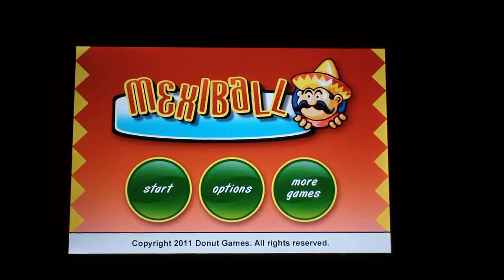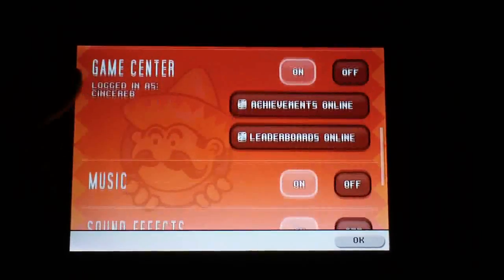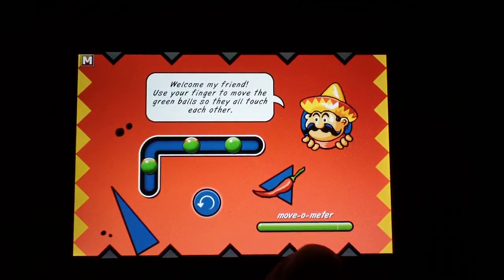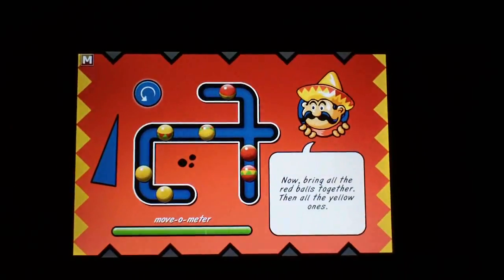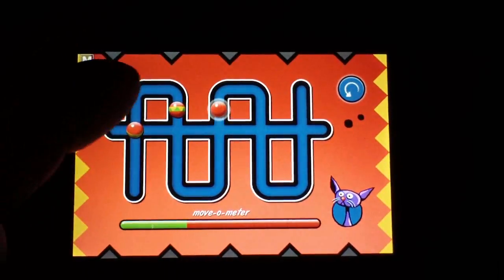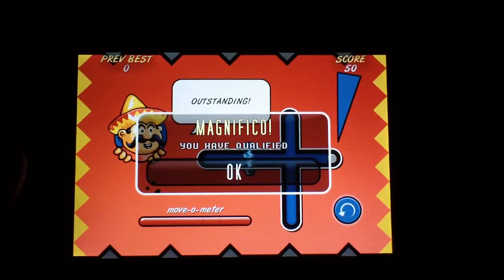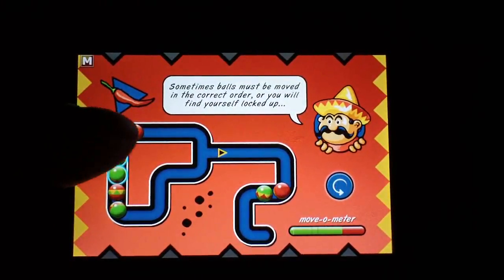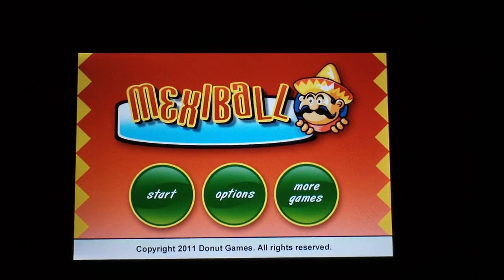IPhone App Review: "Mexiball"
Free for time being marble puzzle app